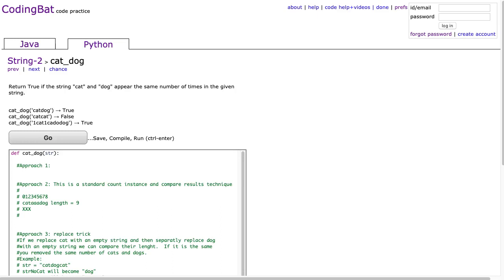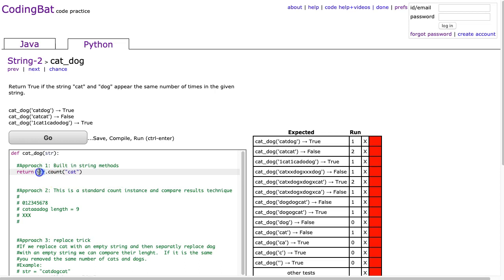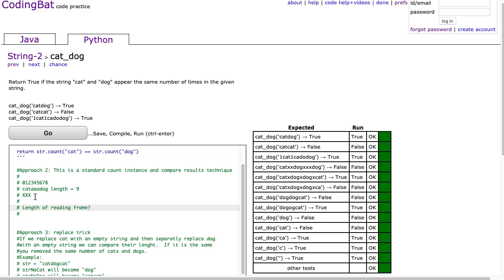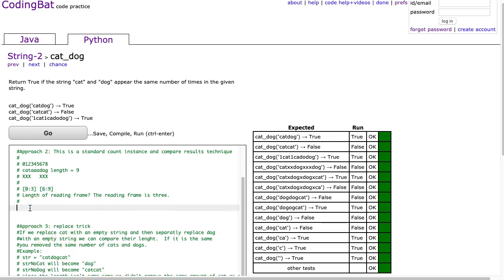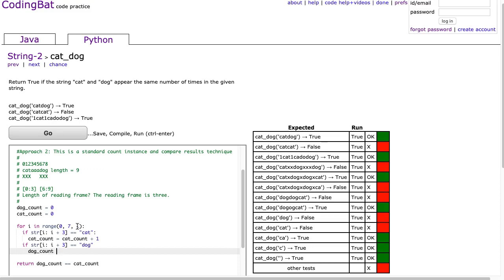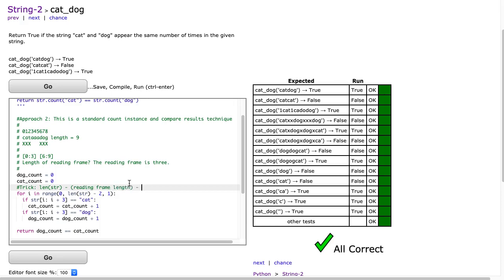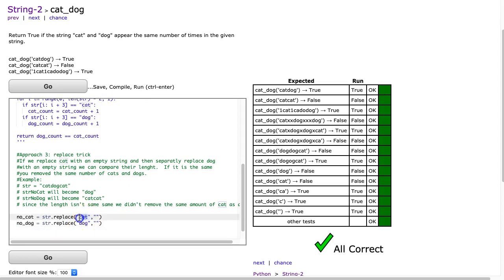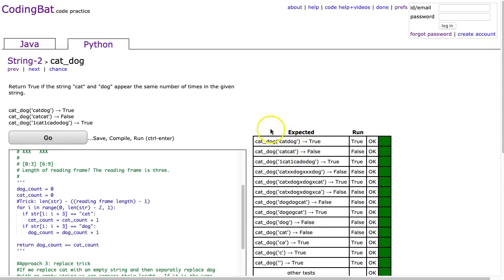Codingbat - cat_dog (Python)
This is a video solution to the codingbat problem cat_dog from String 2.  You can find all my Python solutions